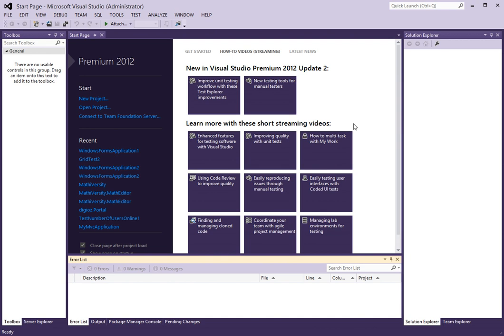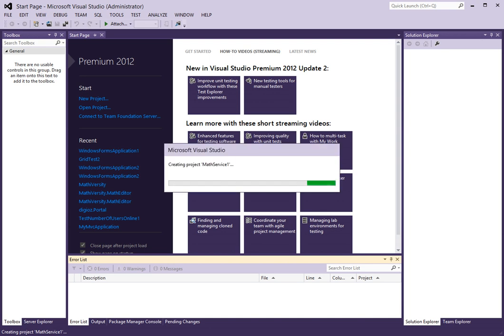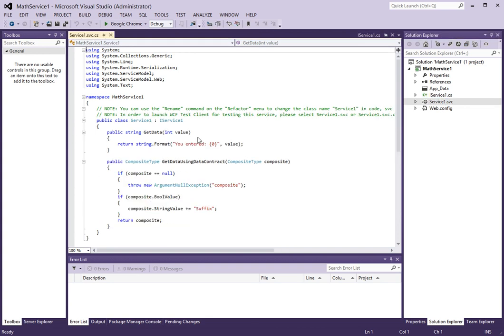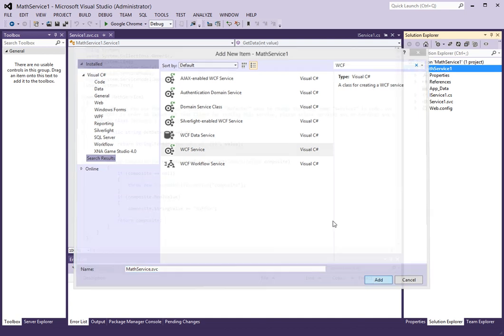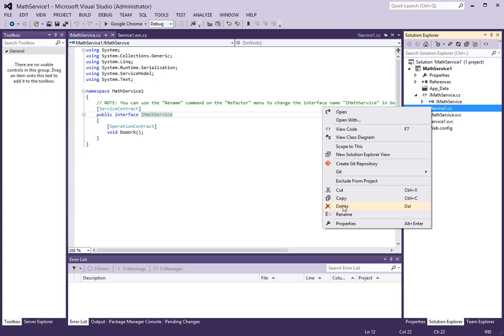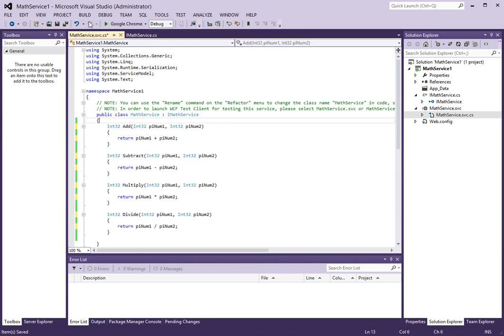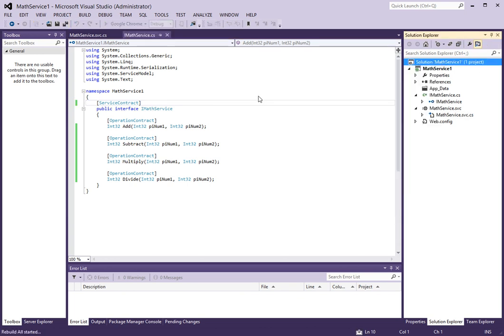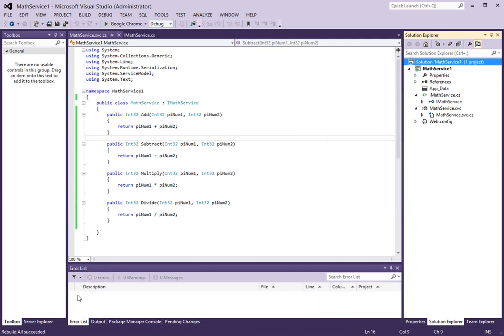WCF Services - How to create a simple WCF Service - Part 1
This video walks you through how to create a simple WCF Service using Visual Studio 2012 and consume it from a Windows or Web Application.